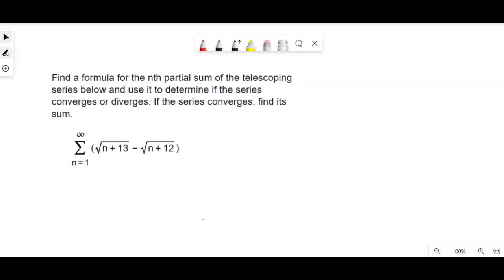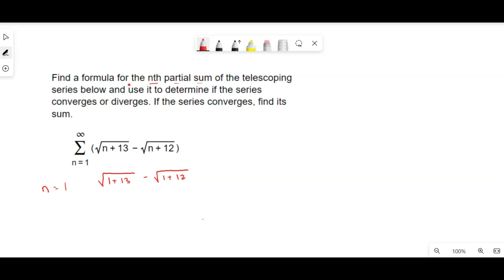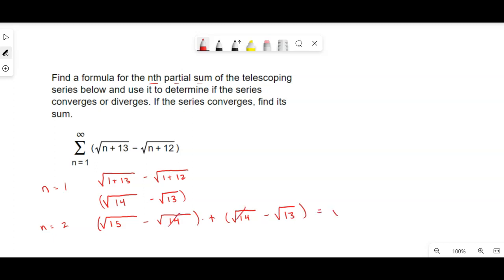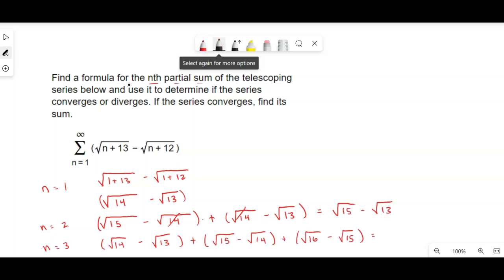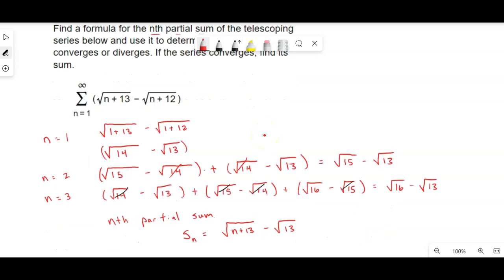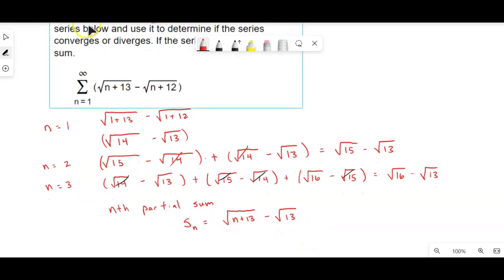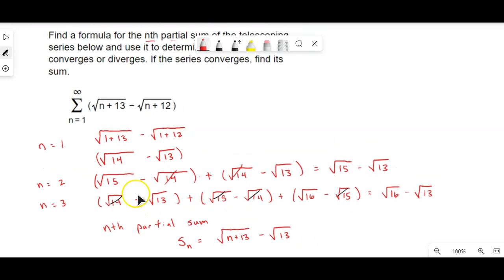MAT 272 Series Example 1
A telescoping series that diverges